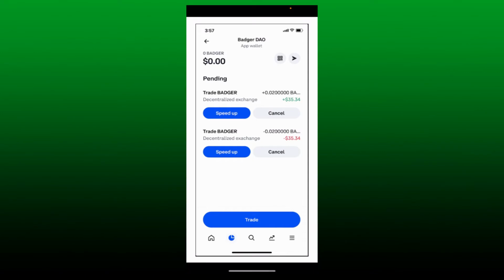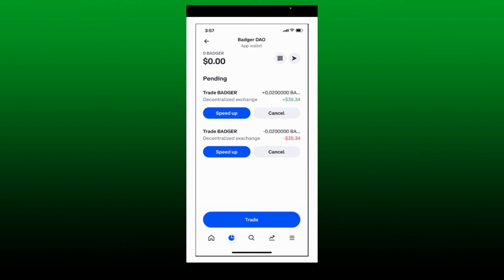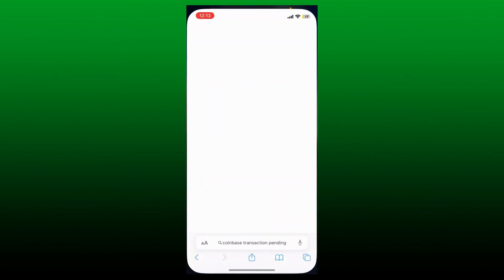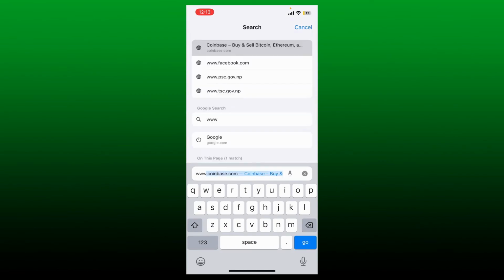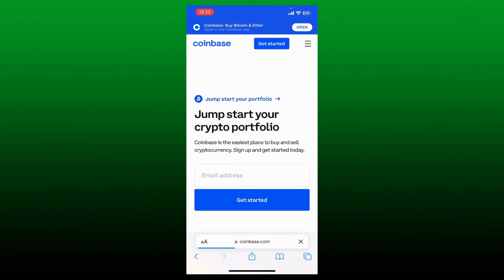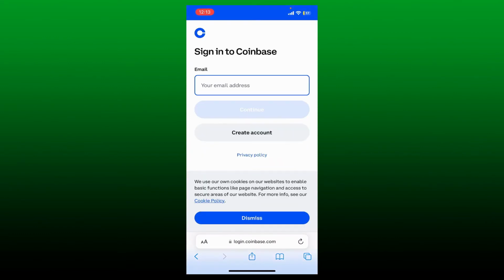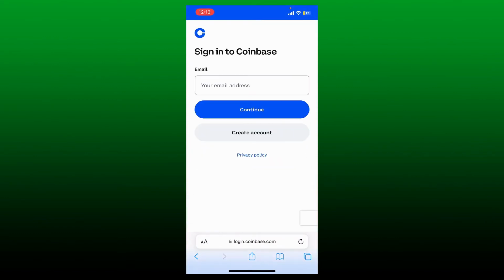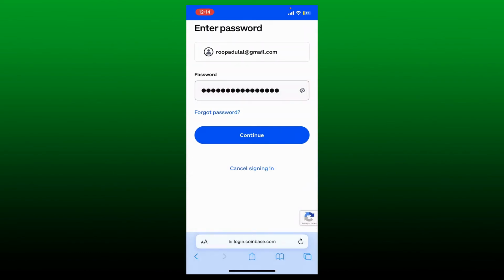How to Fix Stuck or Pending Transaction on Coinbase App (2022)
Need help on how to fix stuck or pending transaction on Coinbase app? Here in this video, we'll show you a quick and easy method on how to fix stuck or pending transaction on Coinbase app. Watch this video till the end for better assistance on how to fix stuck or pending transaction on Coinbase app. To resolve the issue, simply log into your coinbase account using a web browser and select the asset of your pending transaction to locate and fix the pending transaction. If the funds aren't accepted by the recipient within 30 days of the end, the funds will be returned to your account automatically.